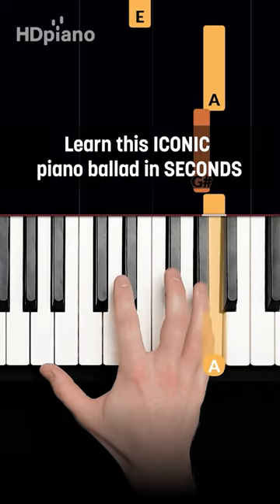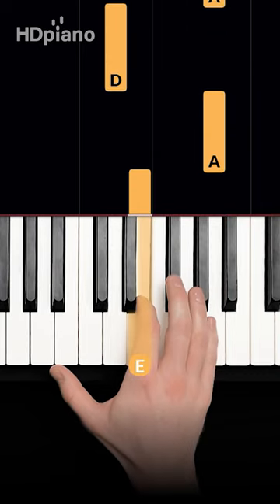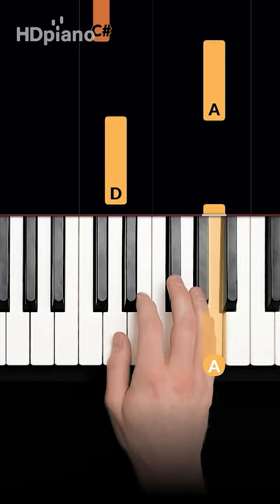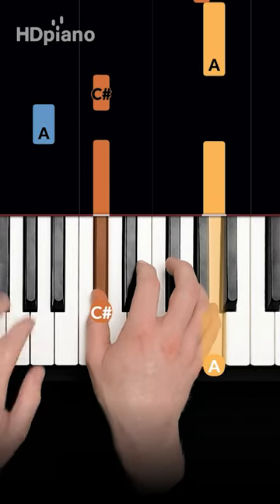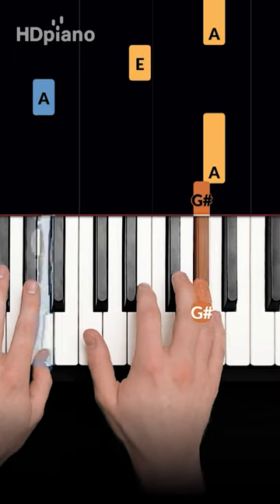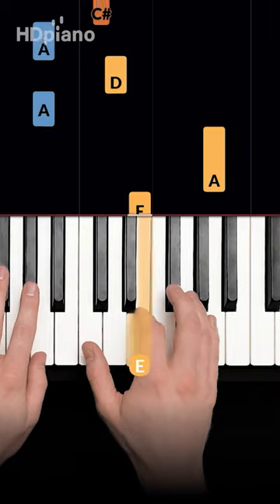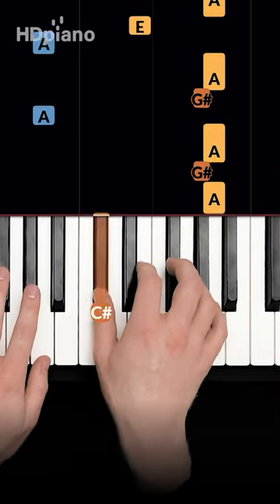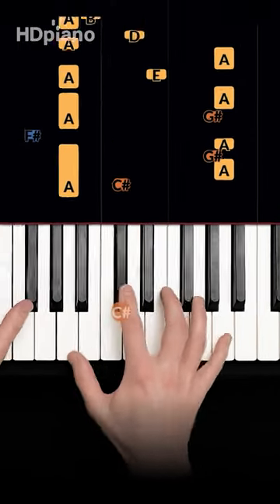One of the most POPULAR piano songs!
Learn the whole song at HDpiano!

Start playing the BEST songs on Piano Today!

Easy Piano Lessons, Piano Tutorials, Step-by-Step Lessons by HDpiano
Over 1,500+ of the best songs on piano